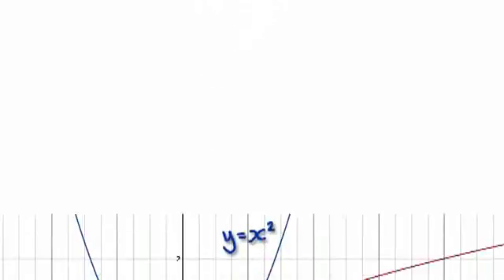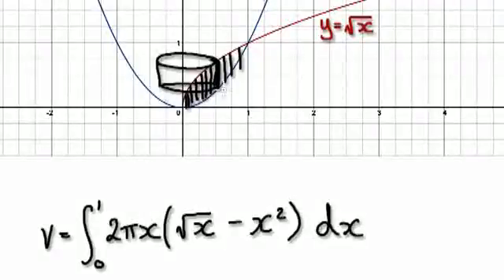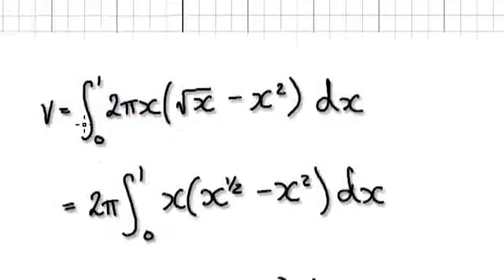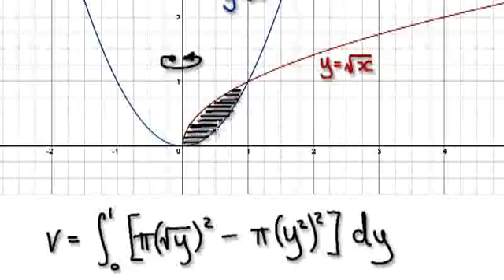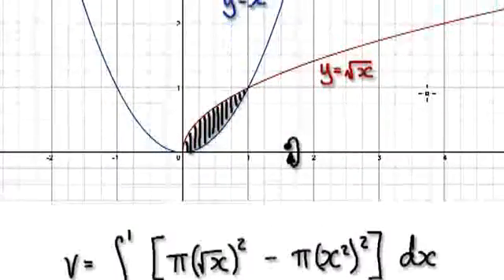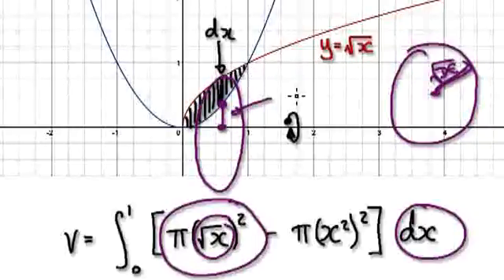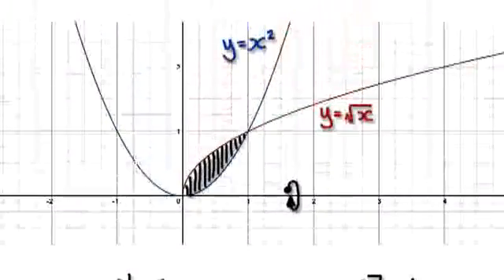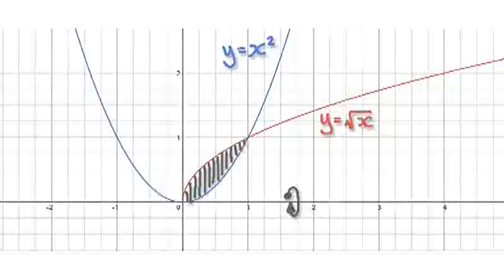Video 1734 - Volume of revolution - Axis Comparison - Practice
Volume of revolution
Solids of revolution
Comparison